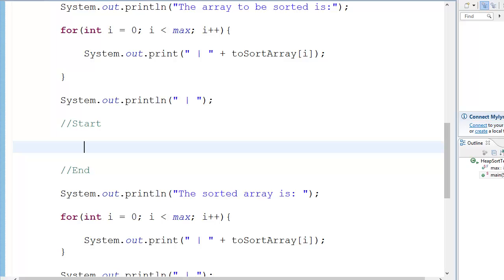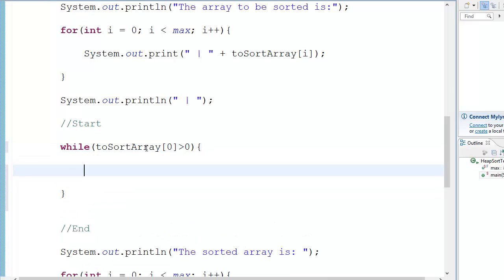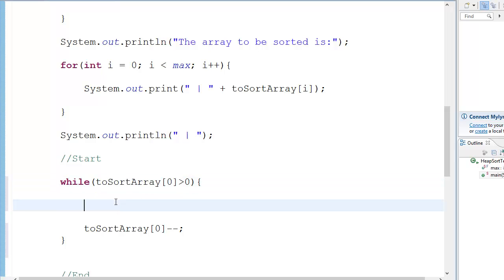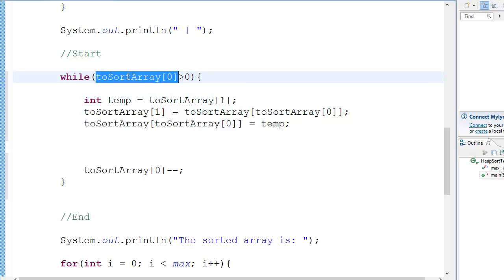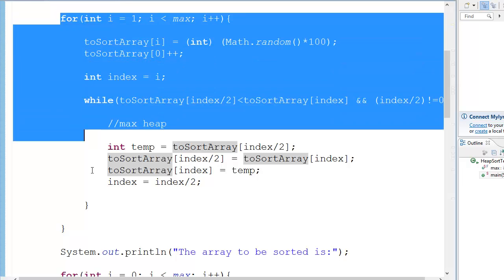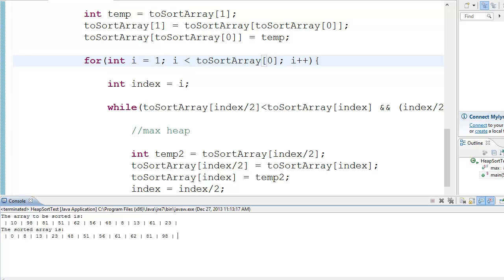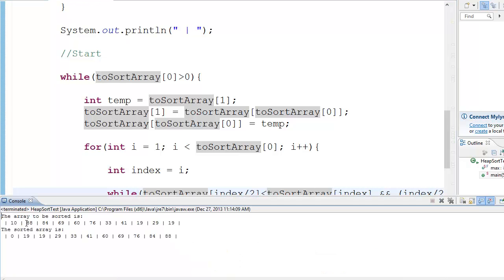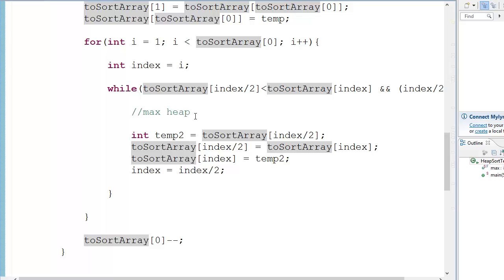Heap Sort | Code Tutorial | Part 2